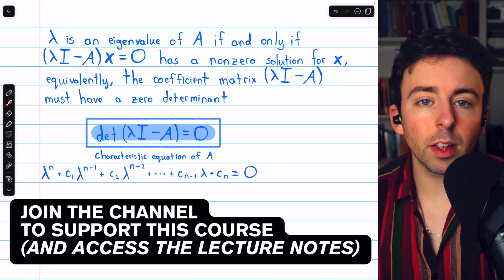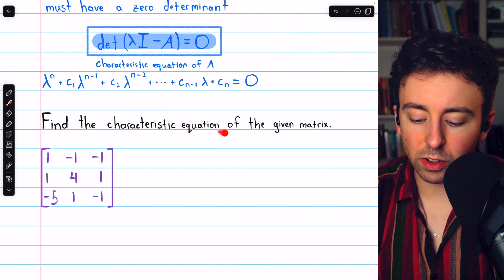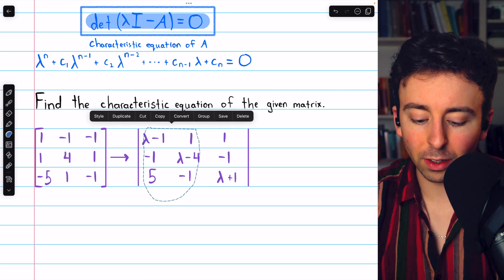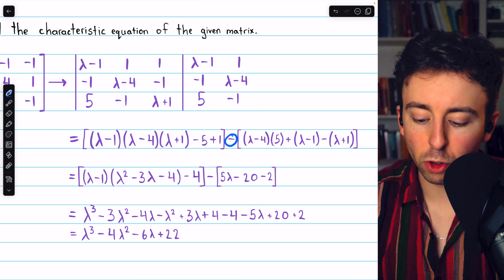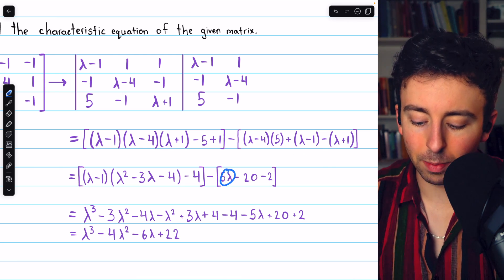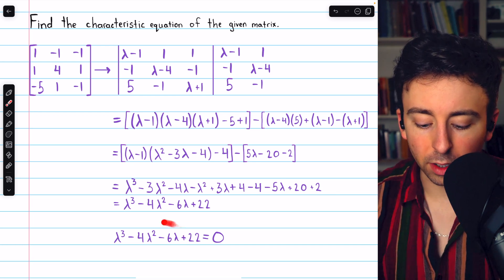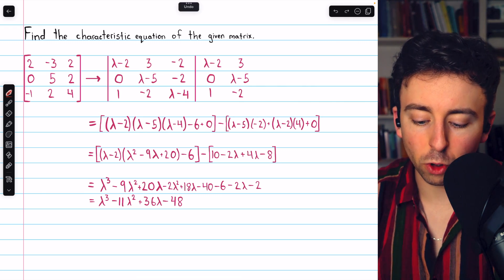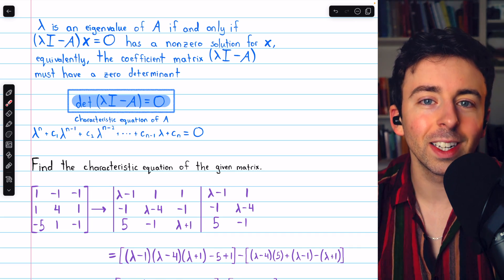Find Characteristic Equation of 3x3 Matrix | Linear Algebra Exercises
We go over two examples of finding the characteristic polynomial and characteristic equation of a 3x3 matrix. To do this we find the determinant of lambda times the identity minus the given matrix. Setting this equal to zero is the characteristic equation of the matrix.